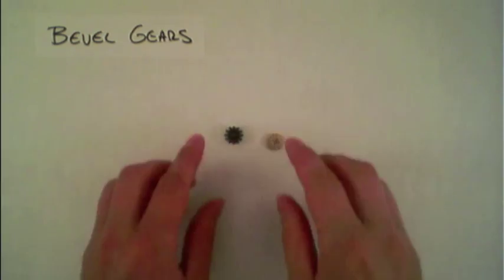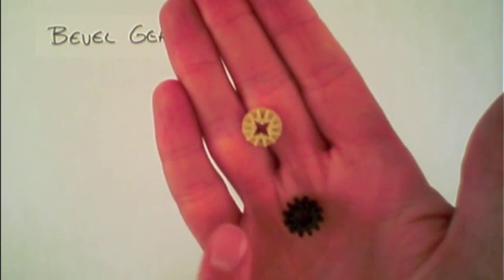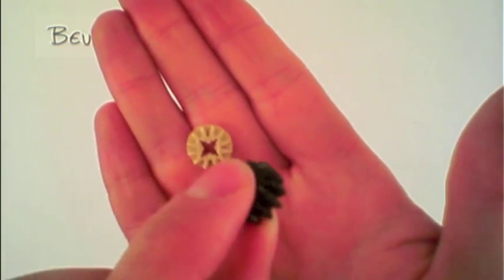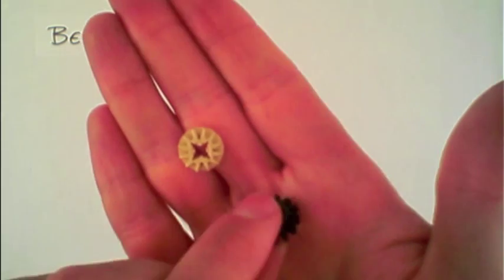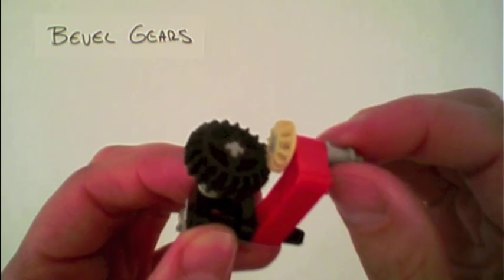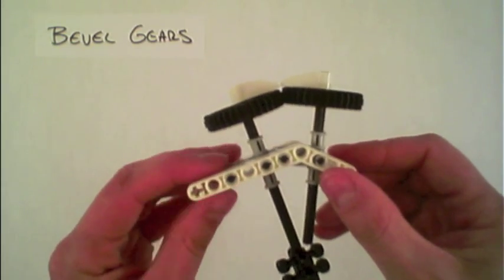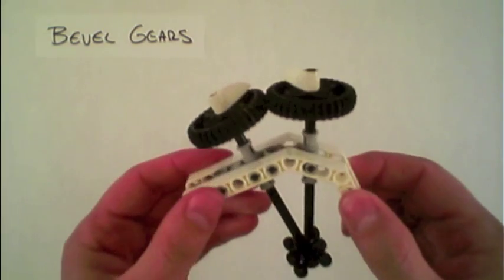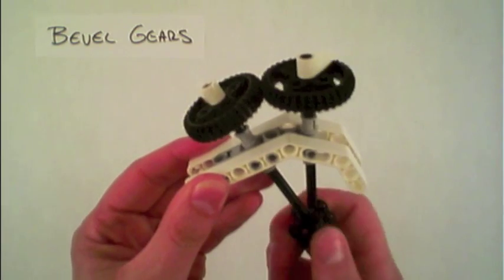Bevel Gears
Description of the Bevel Gears in the LEGO MINDSTORMS EV3 robotics kit.